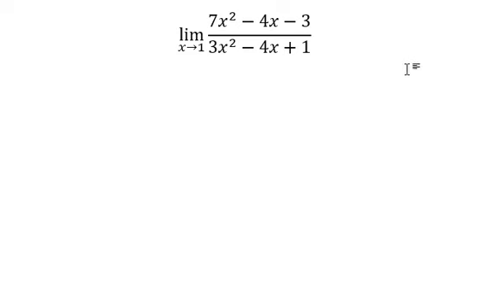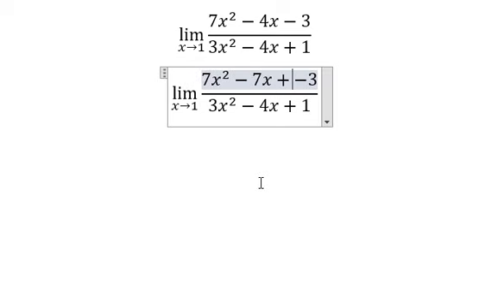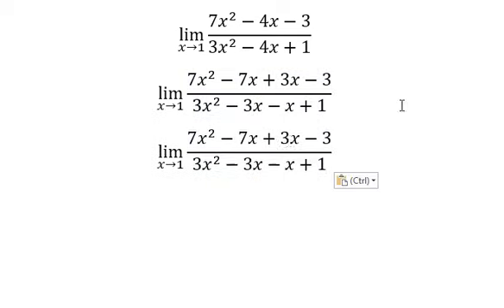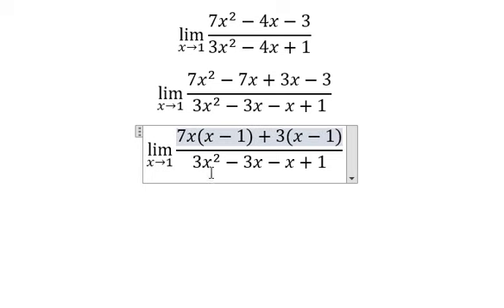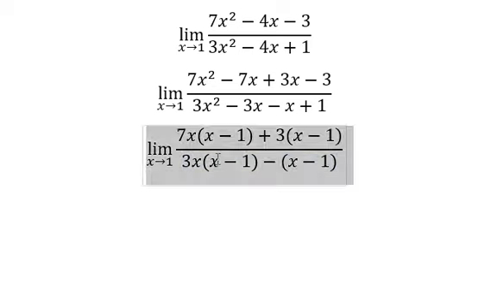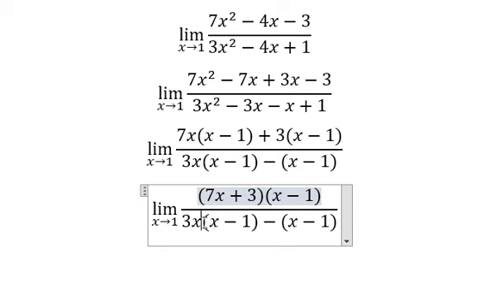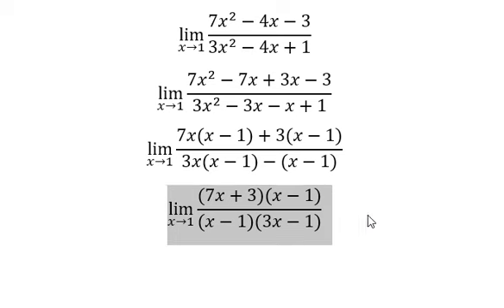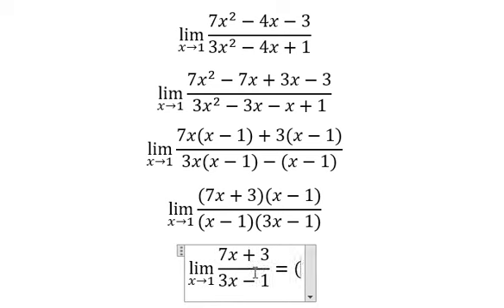Calculus Help: Find the limits - lim(x→1)⁡ (7x^2-4x-3)/(3x^2-4x+1) - Techniques